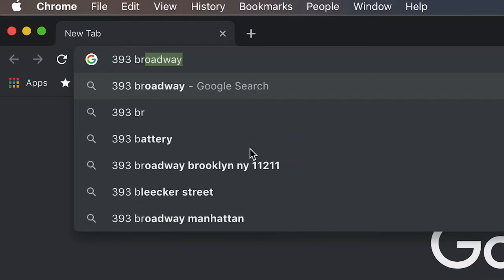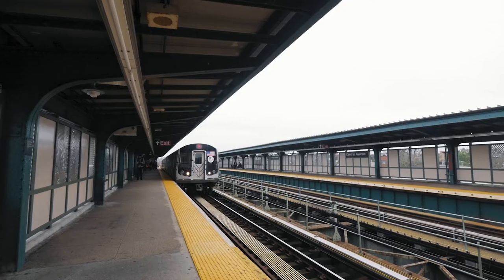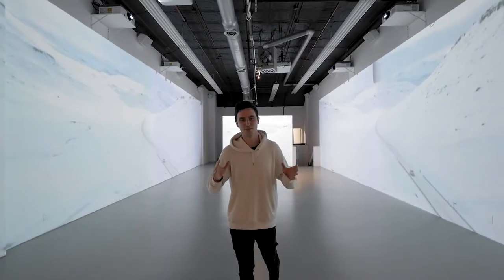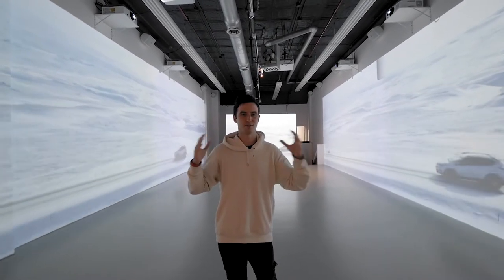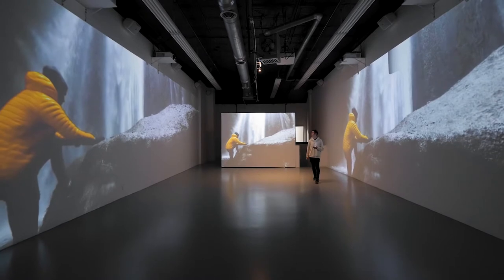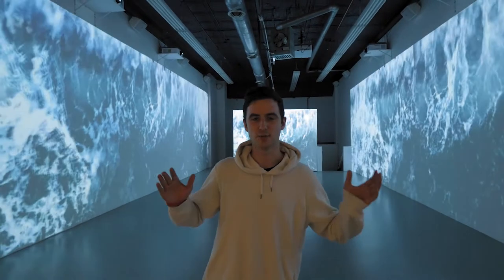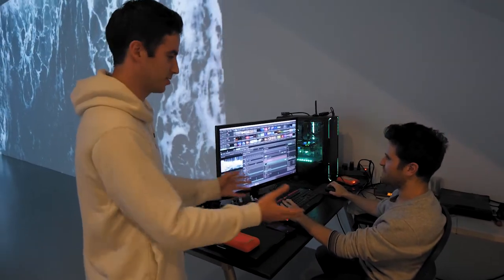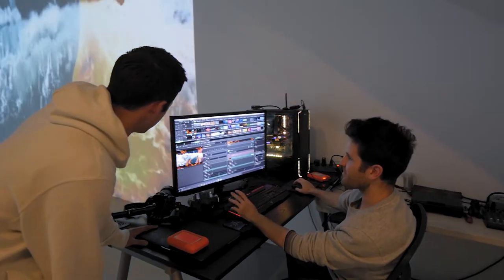Experiencing my Iceland film in 3D! New York City - Vlog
Gear used to make this video:
• Main Camera
• Perfect Vlogging Lens
• Zoom Lens
• Best Headphones for Editing

1. Seen by Chris Coleman
2. Sunset Choir by Virgil Arles
3. Wild Hearts Can't Be Broken - Instrumental by SONJO
4. All The Time by Red Licorice

A film by Michael Bliss
Bliss Films 2019